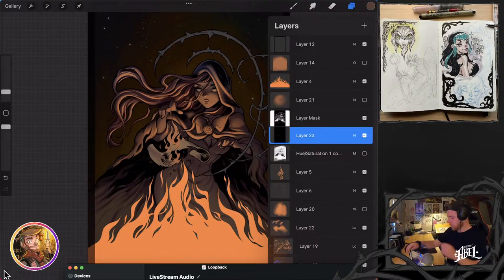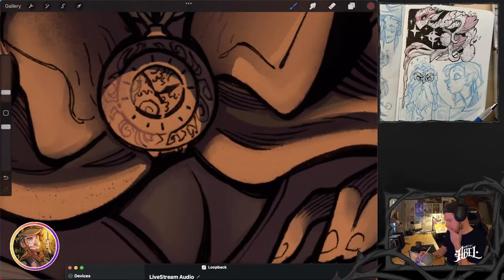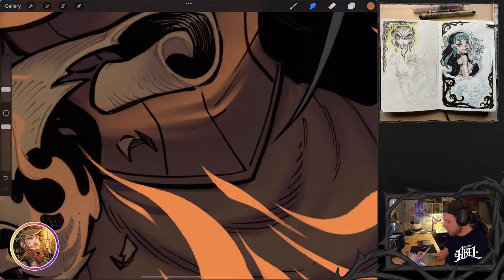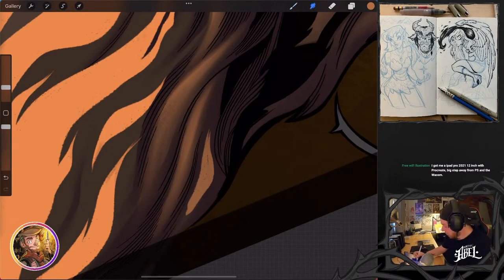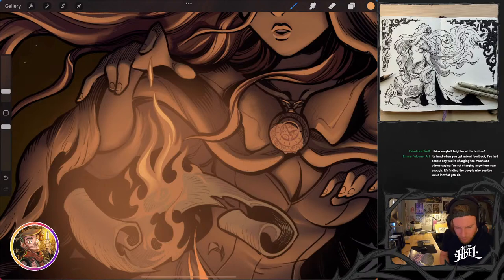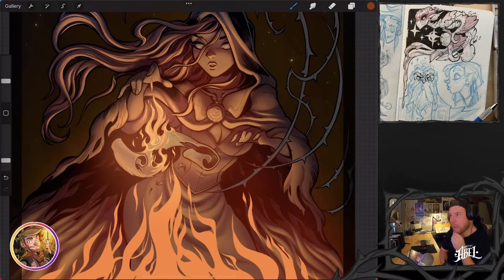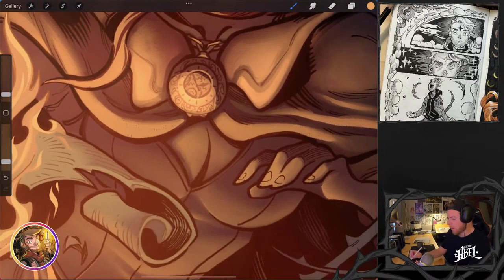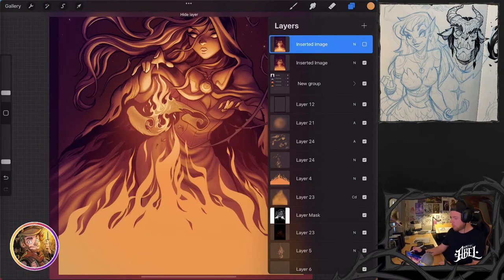Colouring a new pinup!